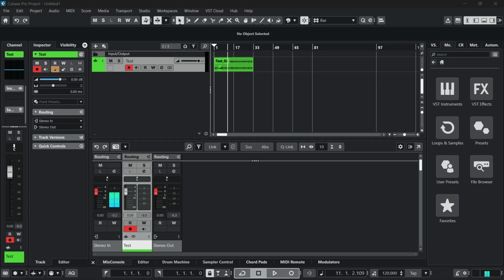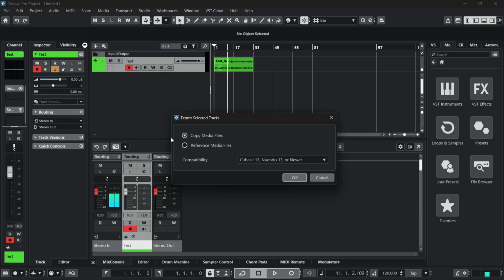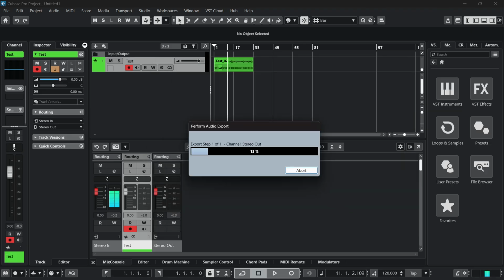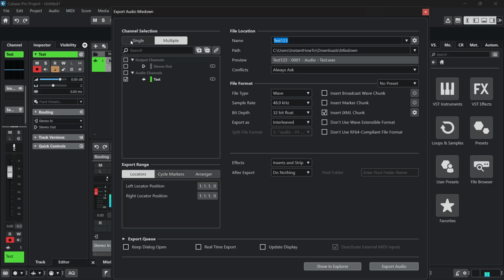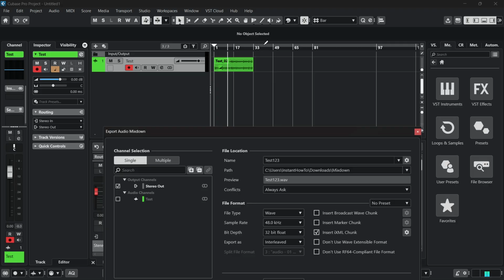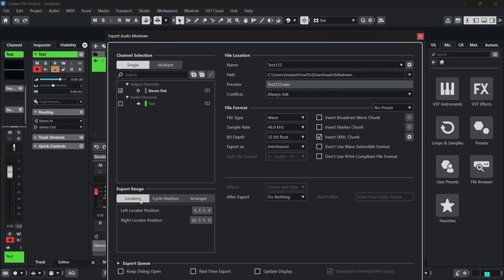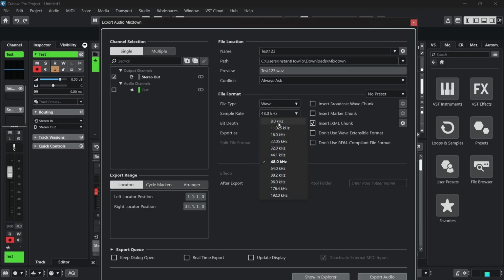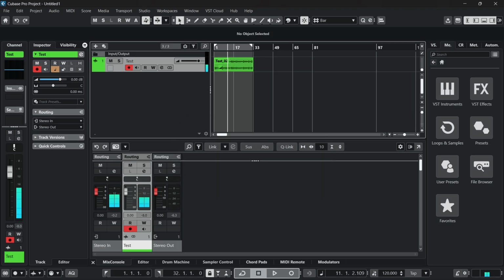How To EXPORT Audio In Cubase (QUICK & EASY) 2026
In this video, I'll show you how to export audio in cubase. This is a full guide on how to save and share your audio projects using cubase in 2026. In case you've been trying to export your audio files from cubase, this is the video you need to see!